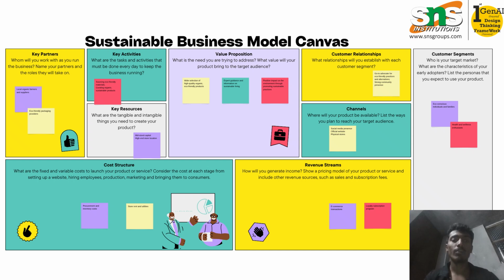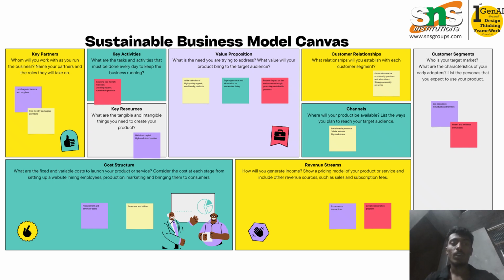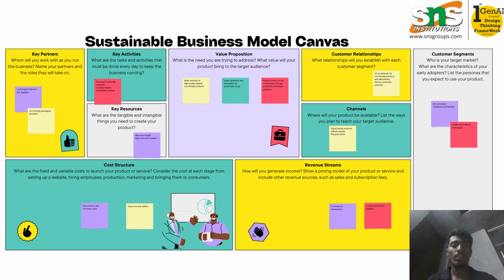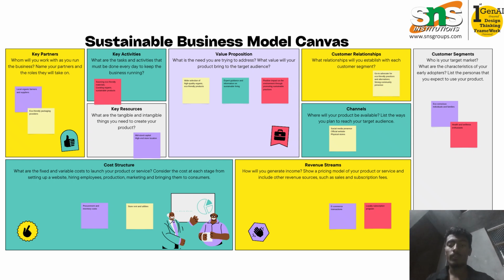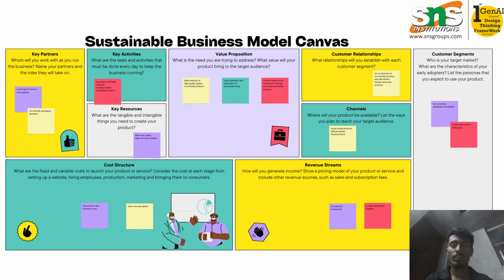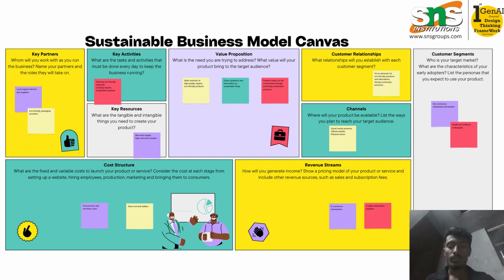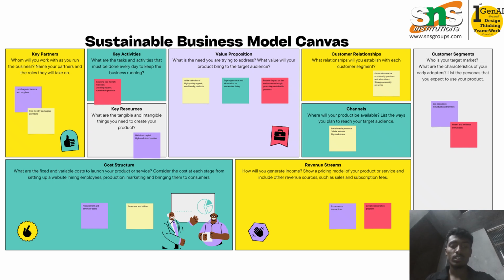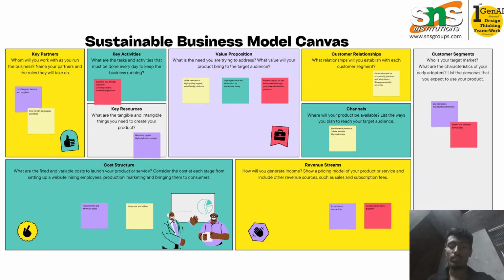Sustainable | BMC Video | SNS Institution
It highlights economic growth along with social and environmental sustainability.This video explains the Sustainable Business Model Canvas, an advanced version of the traditional BMC that integrates economic, environmental, and social sustainability into business planning.